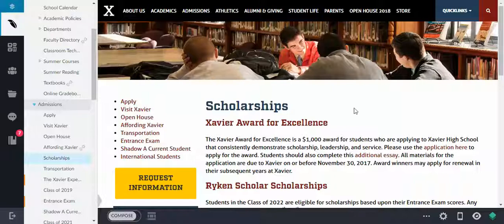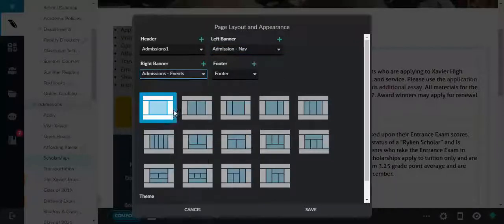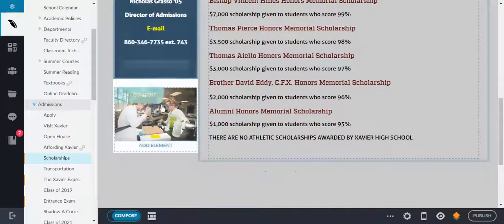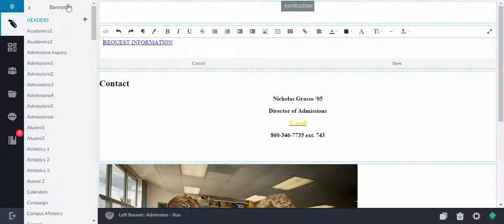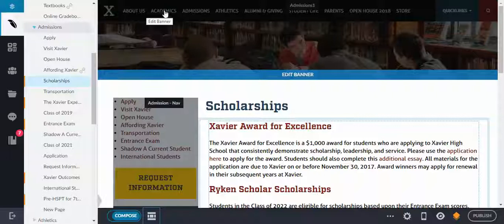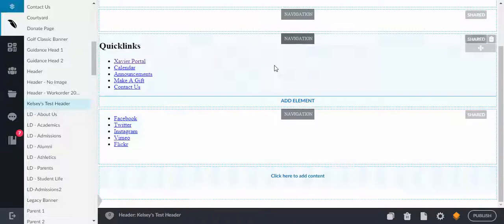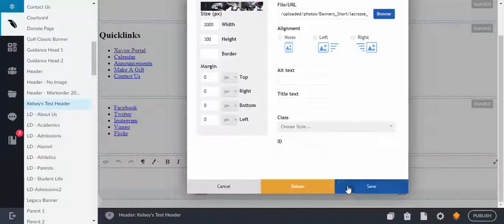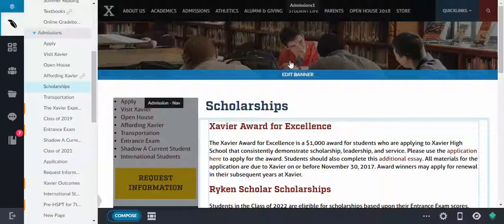FinalSite Banner Tutorial